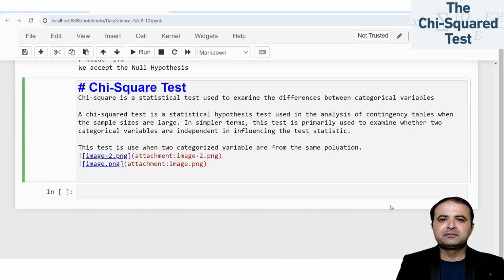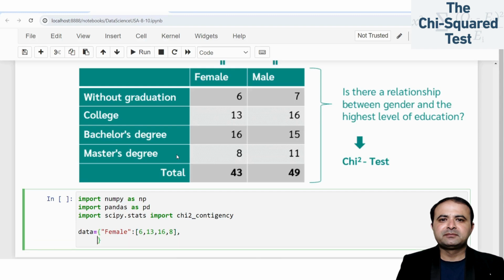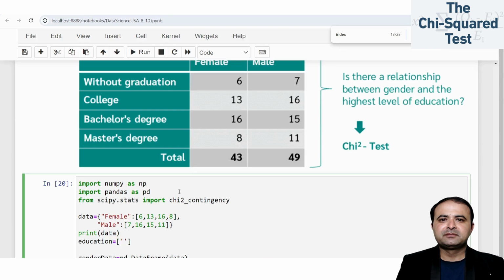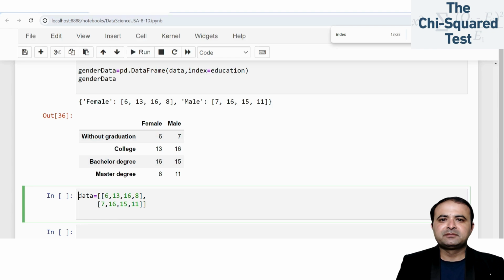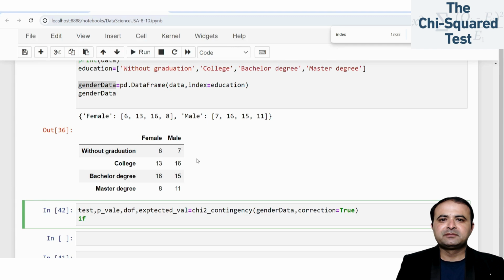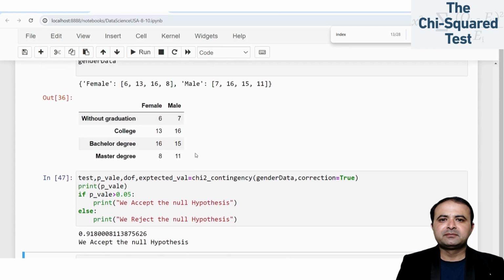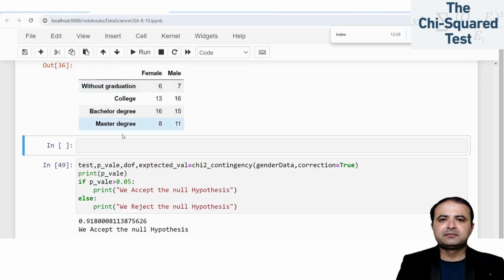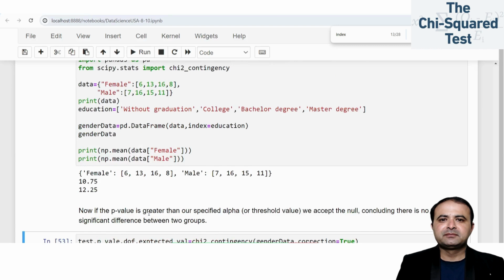Chi-Square Hypothesis Test with Python | Statistical Analysis Tutorial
Welcome to our statistical analysis tutorial! In this video, we dive into the Chi-Square Hypothesis Test using Python, providing a comprehensive guide to understanding and implementing this essential statistical test.

In this tutorial, you will learn:

The fundamentals of the Chi-Square Hypothesis Test
How to conduct a Chi-Square Test in Python
Interpreting the results to make data-driven decisions
Practical examples and use cases for Chi-Square testing
Whether you’re a data scientist, statistician, or just interested in learning more about statistical analysis, this video will provide you with the knowledge and tools to effectively use the Chi-Square Hypothesis Test in Python.